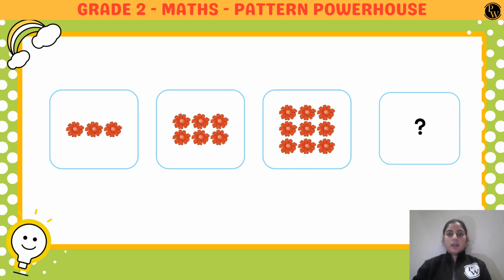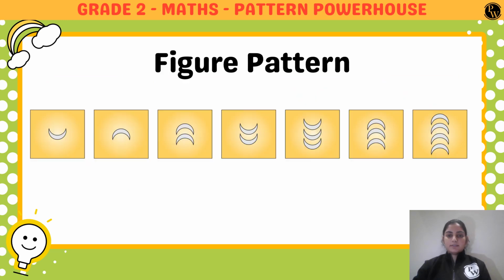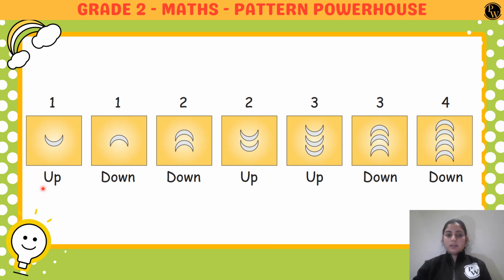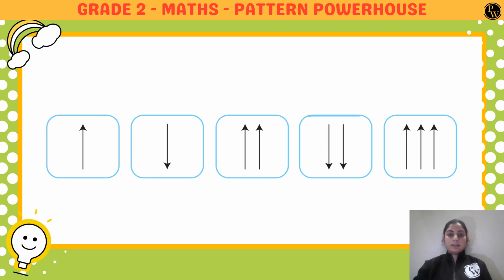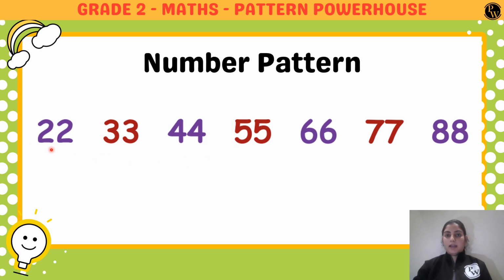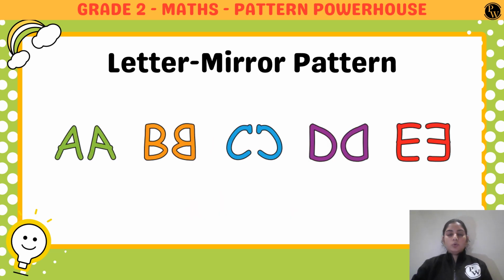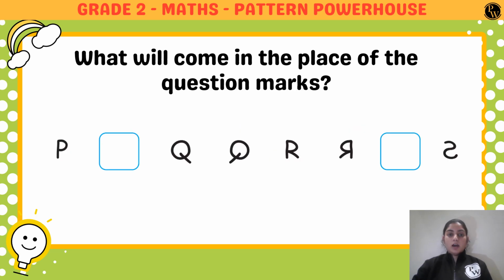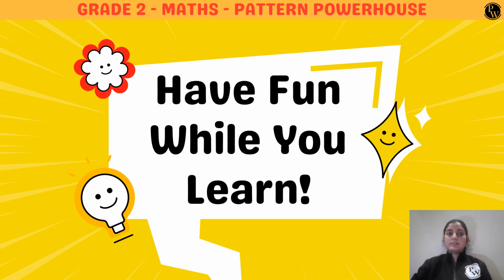Grade - 2_Bloom_Ch-14_Pattern Powerhouse_Part-02